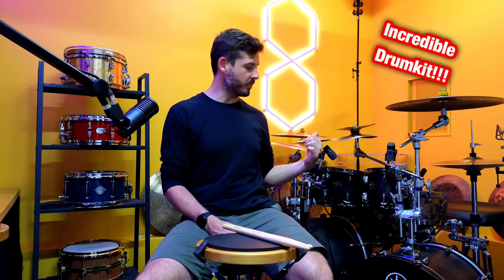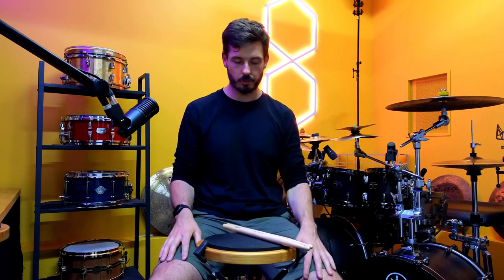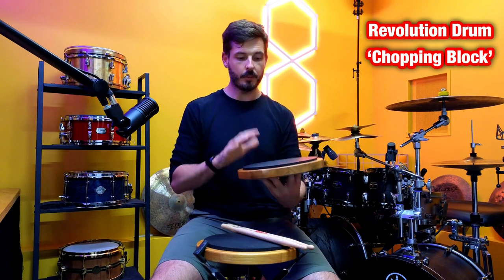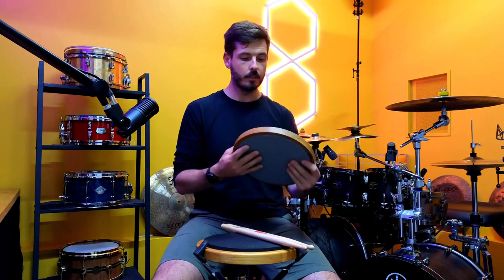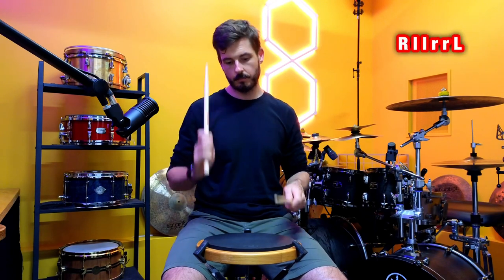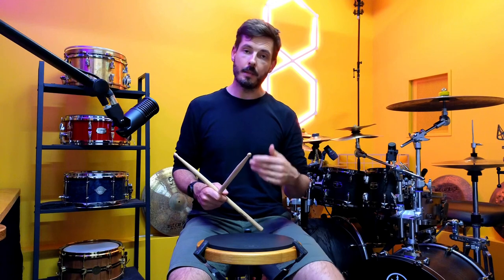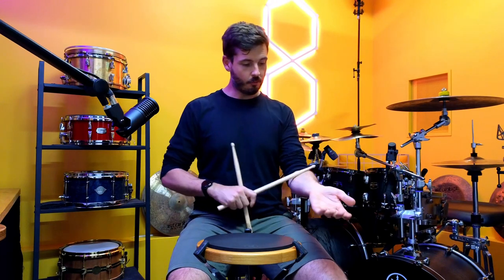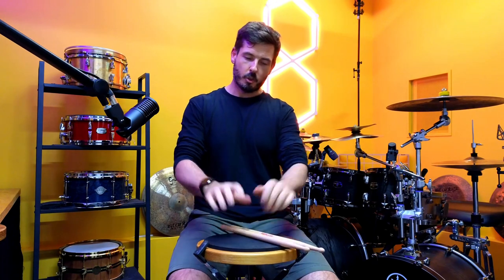6-Stroke Roll Hand Control Exercise - Stan Bicknell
Here’s a quick and simple Hand Control Exercise using the 6-Stroke Roll.

Pad - Revolution Drum ‘Chopping Block’

Sticks - Wincent Tomas Haake Signature

Mic - sE Electronics Dynacaster

Cheers